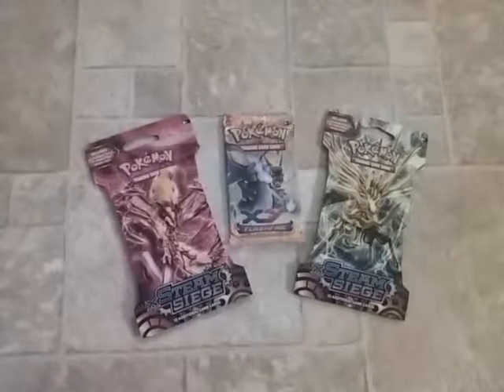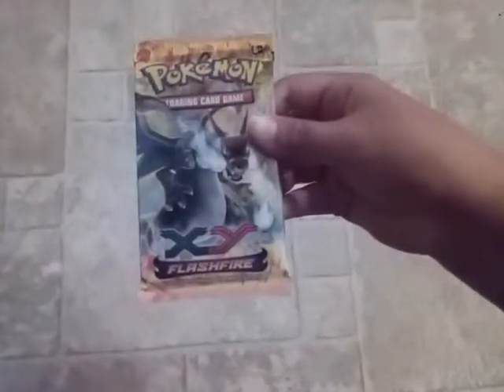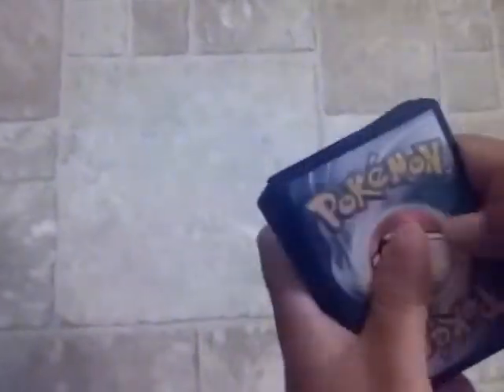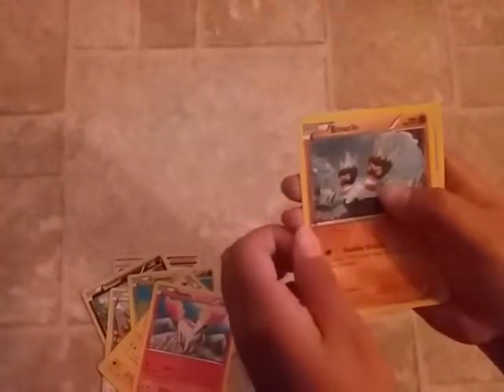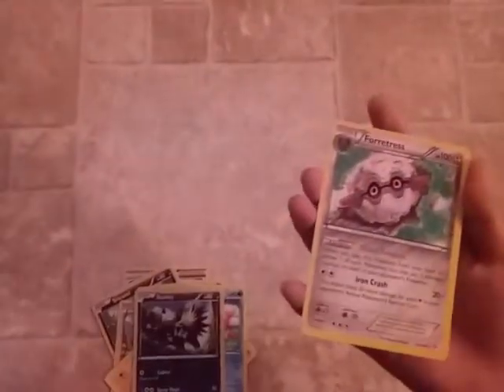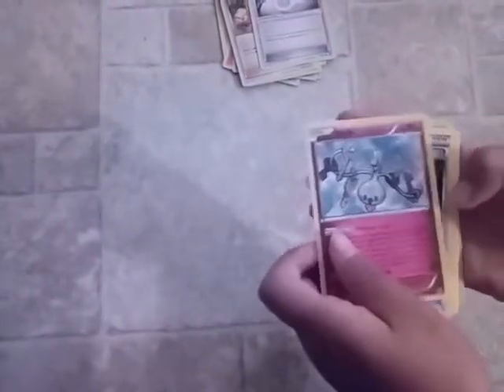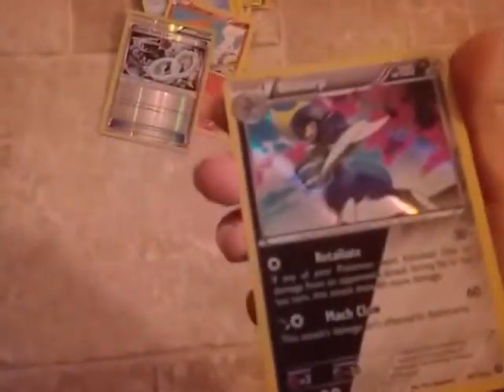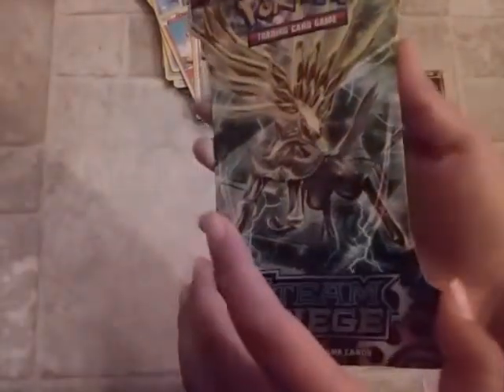Pokemon unboxing Steam Siege